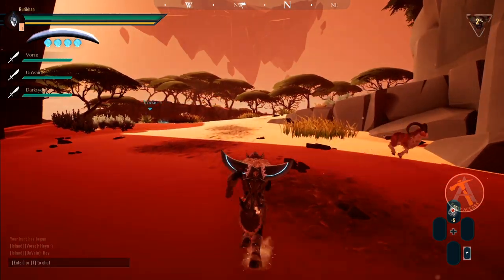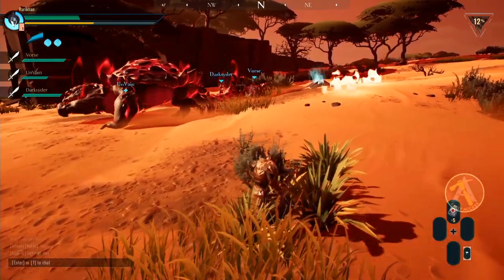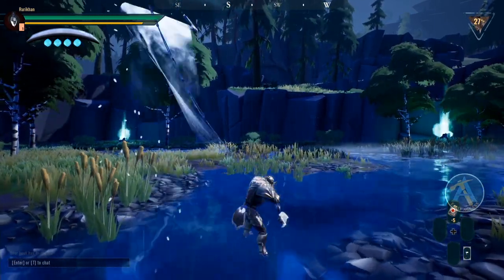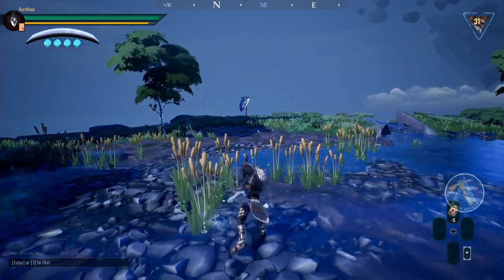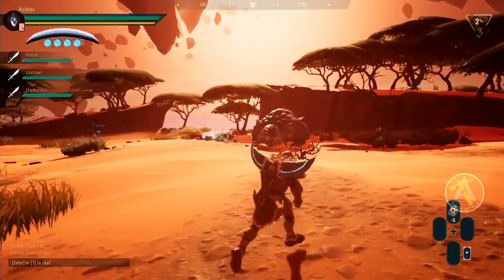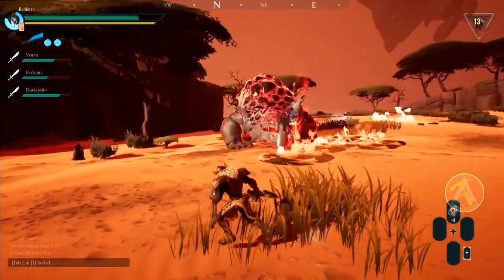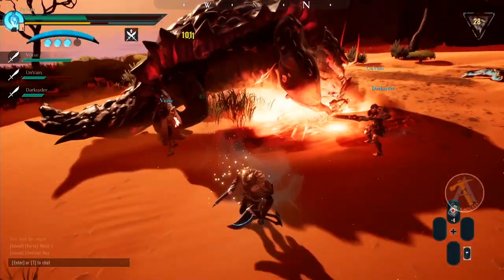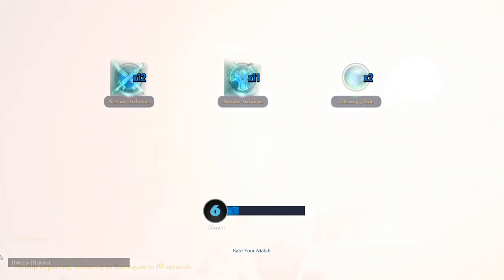Dauntless Chain Blades Guide | Dauntless Chain Blades Gameplay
Dauntless open beta is almost upon us, so I figure I'd work up a Dauntless Chain Blades Guide to give you guys an idea of what this particular weapon plays like. The Dauntless Chain Blades sport the highest mobility in the game right now, check out the Gameplay and decide if this is the weapon for you.

This title is currently available on PC